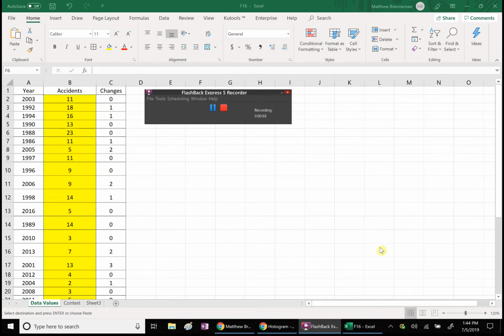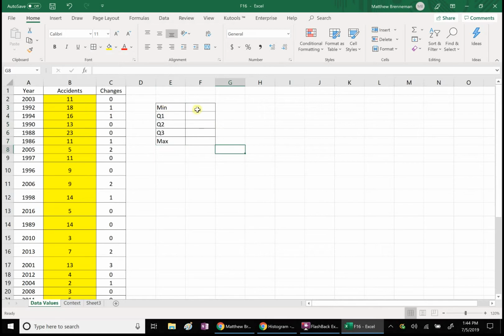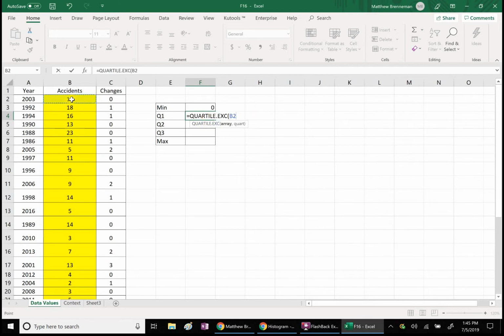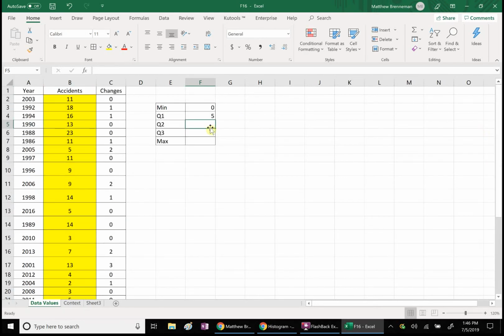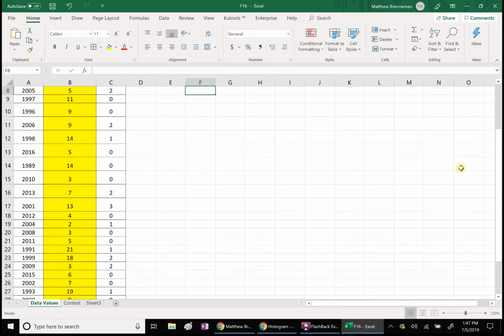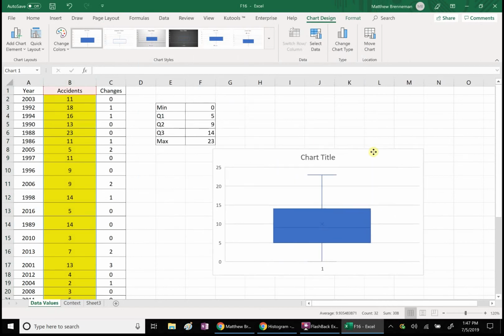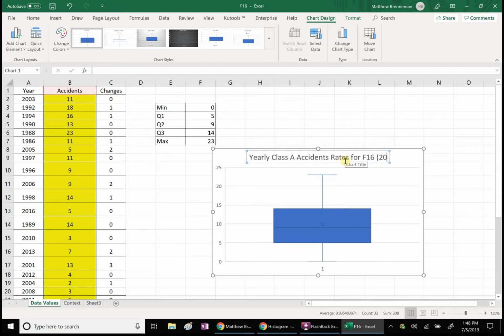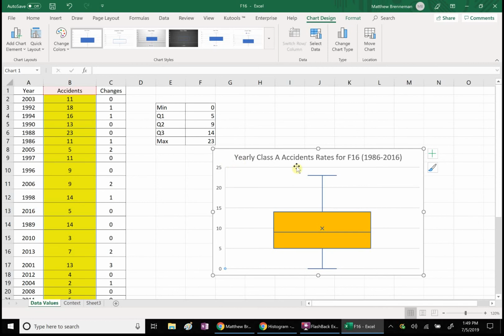Video 7 Computing Quartiles & Making Boxplots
We make 5 number summary & boxplot